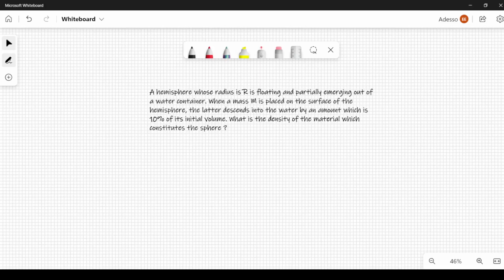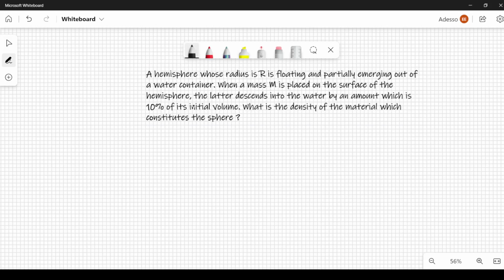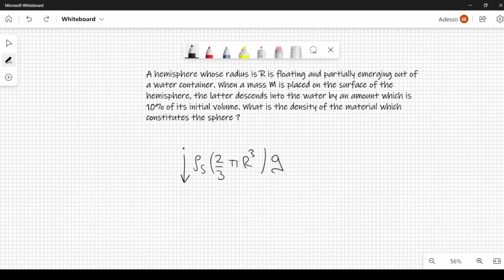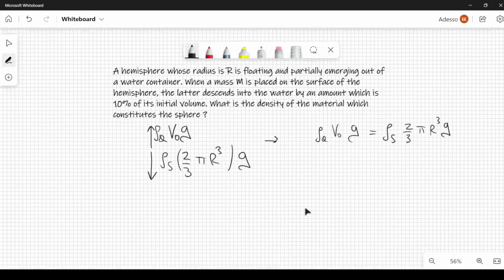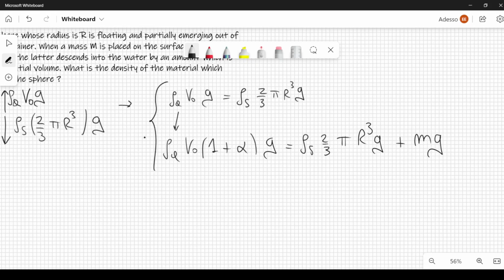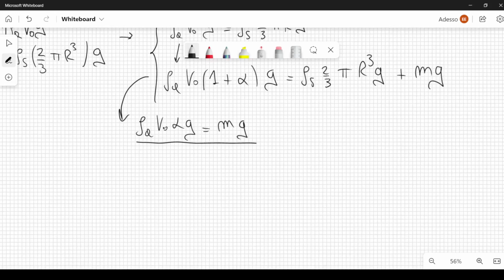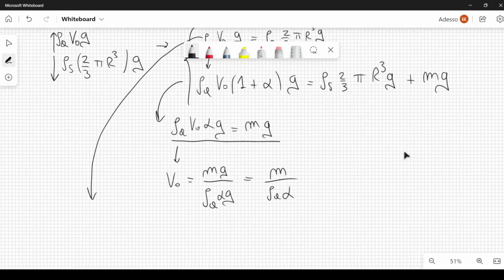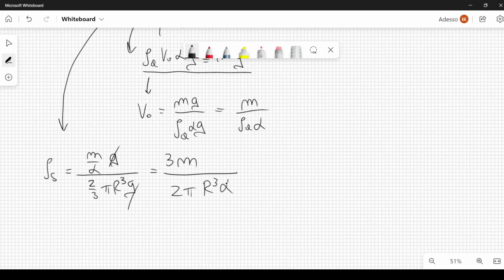Archimedes principle: hemisphere partially immersed in water and with a mass placed at the top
This is a problem taken from an Italian university exam. The university is related to Pharmaceutical Chemistry, these problems are not advanced.

Even though I usually post more advanced topics, I take pleasure in solving this kind of problems (in this case I have assisted a student who studies Pharmaceutical Chemistry).